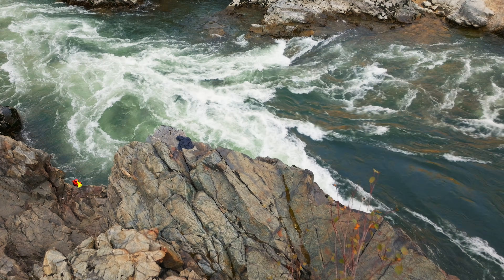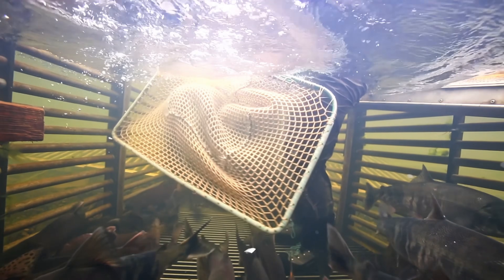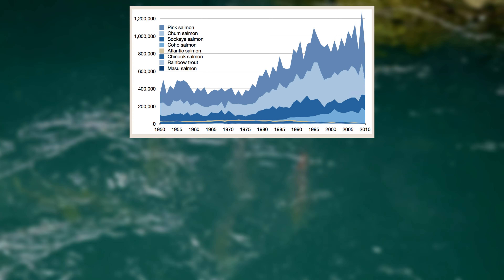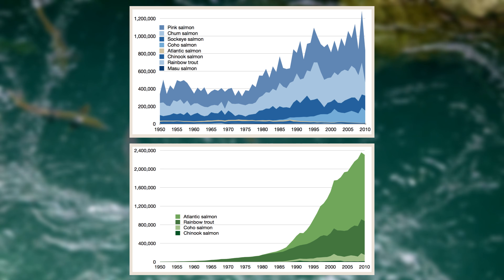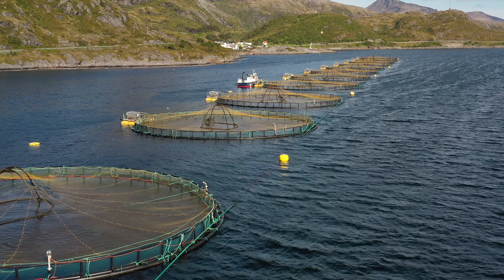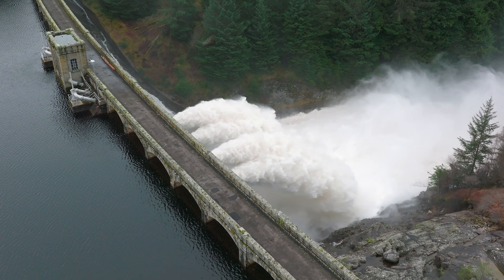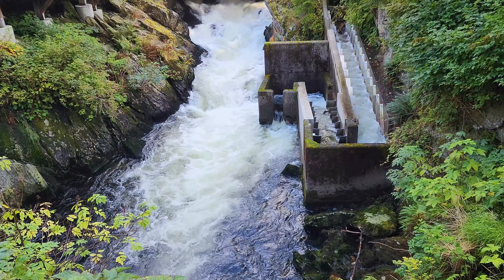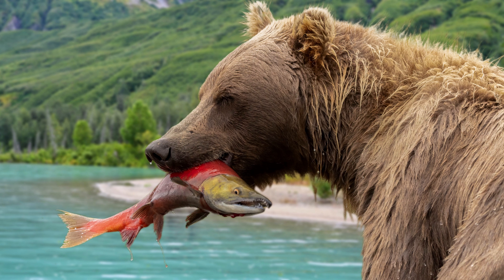If These 3 Keystone Species Were To Disappear Their Ecosystems Would Collapse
Ecosystems are extremely fragile and complex and the smallest changes can throw them off balance. Most plants and animals play an important role in their ecosystem but of course some species are more important than others. In today's video i will be focusing on animals that fit into two categories and these categories are keystone species and umbrella species.

Umbrella species are species selected for making conservation-related decisions, typically because protecting these species indirectly protects the many other species that make up the ecological community of its habitat.

A keystone species is a species that has a disproportionately large effect on its natural environment relative to its abundance.

If some important keystone species and umbrella species were to disappear then there would undoubtedly be some extinctions and i will be going through few of these scenarios today.

Chapters
0:00 Introduction
1:12 Salmon
4:04 Sea Otters
6:15 American Alligator

Attributions

Salmon images:
Knepp, Timothy
Public domain
NYS DEC
Attribution-NonCommercial-NoDerivs 2.0 Generic
Lake Clark National Park & Preserve
Public domain

Salmon footage:
TheBradypusPygmaeus

Salmon fishing graphs:
Epipelagic

Sea otter images:
"Mike" Michael L. Baird
Attribution 2.0 Generic
Robin Gwen Agarwal (ANudibranchMom on iNaturalist)
Attribution-NonCommercial 2.0 Generic
National Marine Sanctuaries
Attribution 2.0 Generic
Bureau of Land Management California
Public domain

Sea otter footage:
Ingrid Taylar Foto

American alligator images:
judygva
Attribution 2.0 Generic